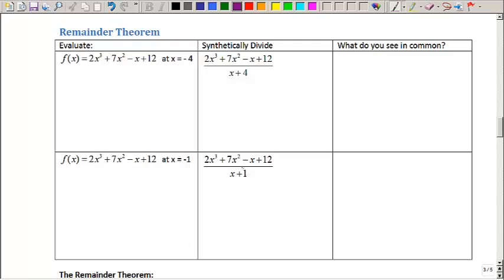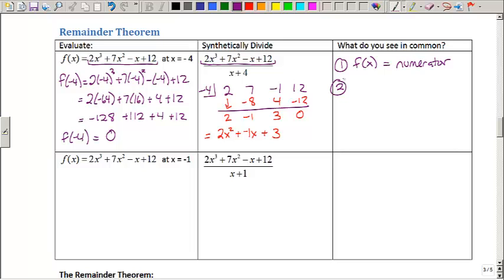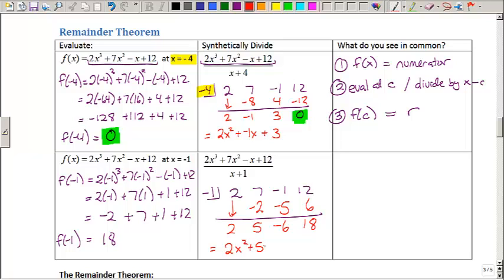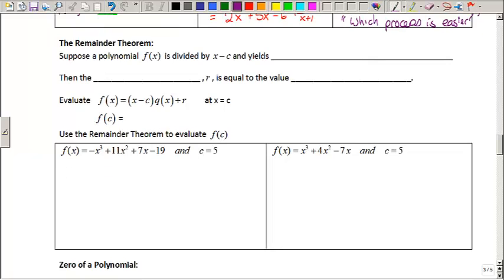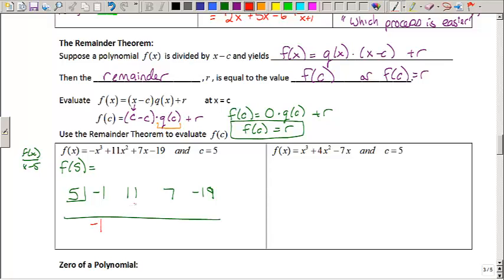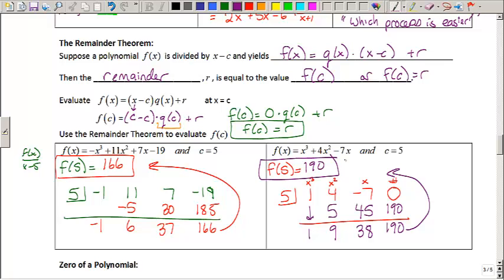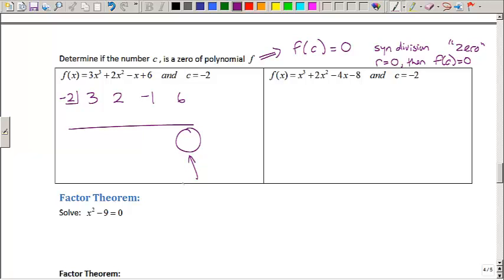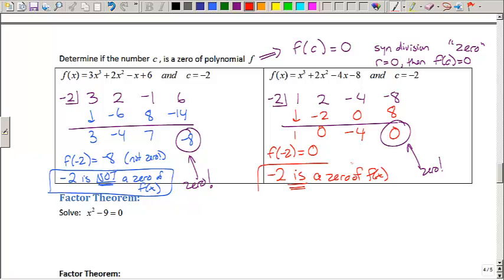Synthetic Divison, Remainder & Factor Theorem Part 3